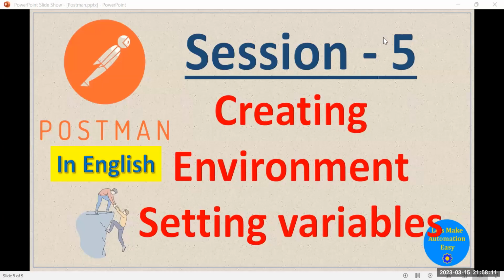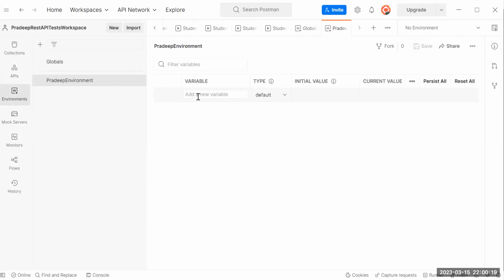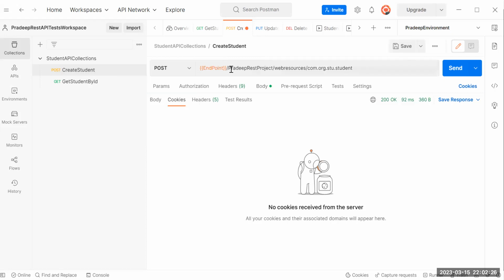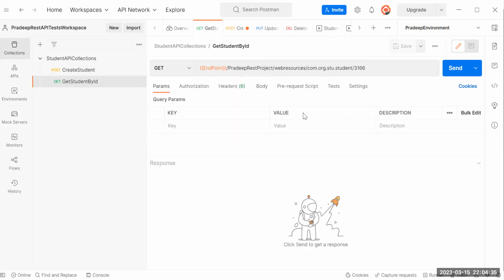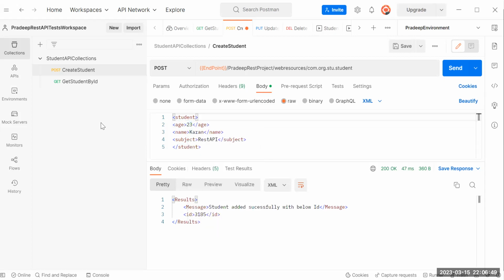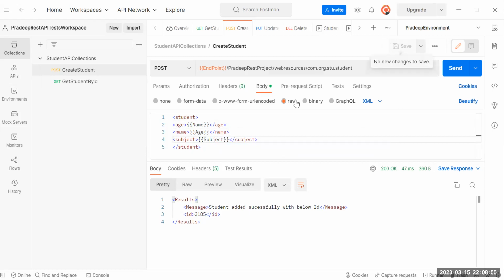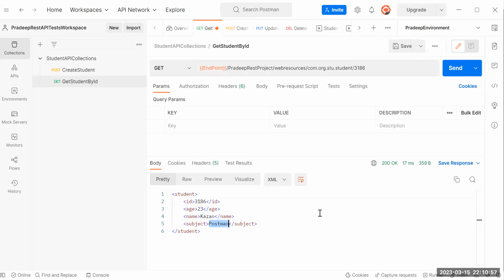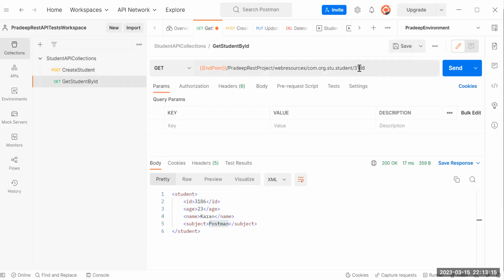API testing with Postman [ Session 5 ] | Pradeep Nailwal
How to Create and use Environment variables in Postman